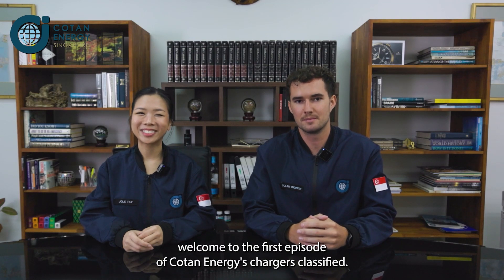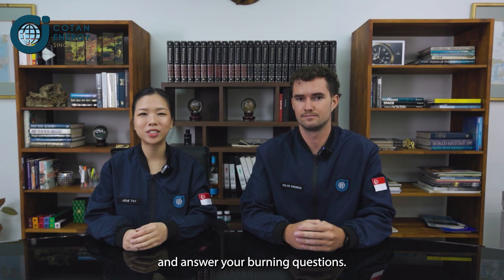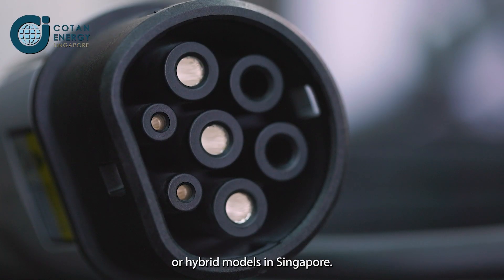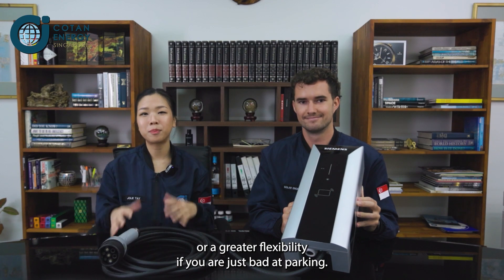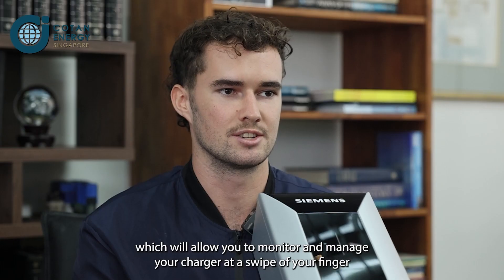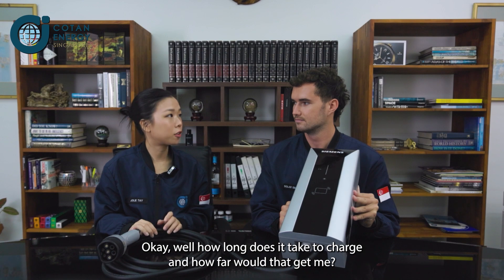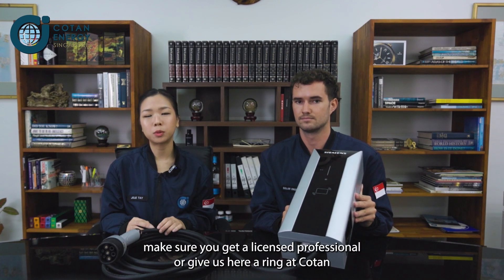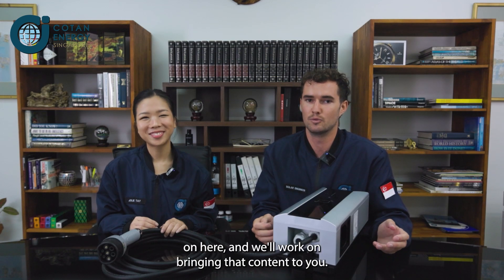Introducing Chargers Classified | Siemens VersiCharge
It can become challenging to navigate the new world of Electric Vehicle (EV) charging. Join us as we explore the latest and greatest of EV charging!